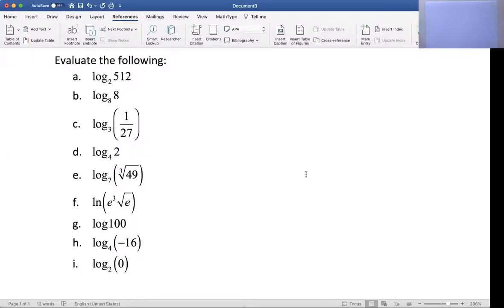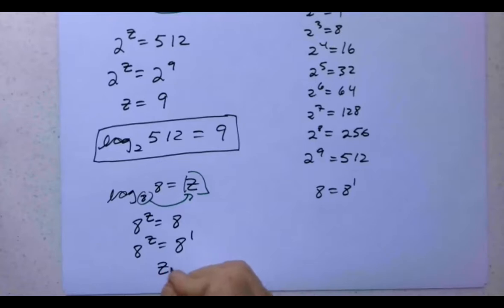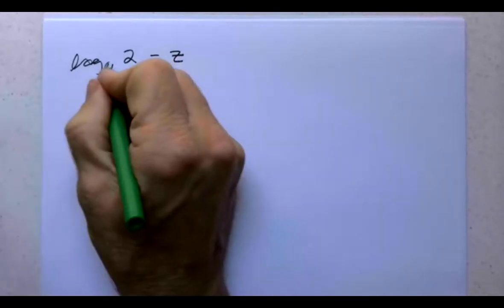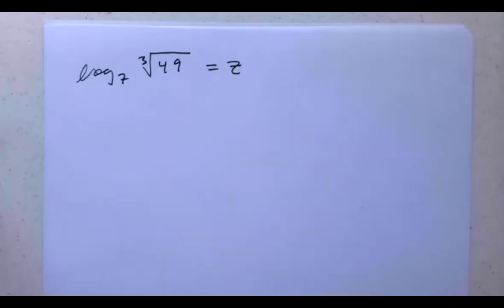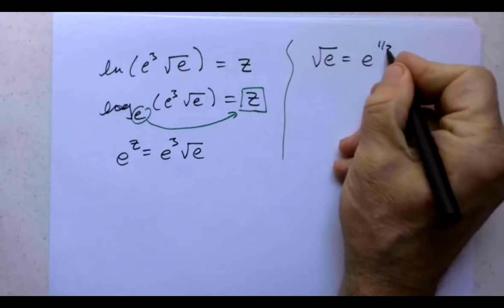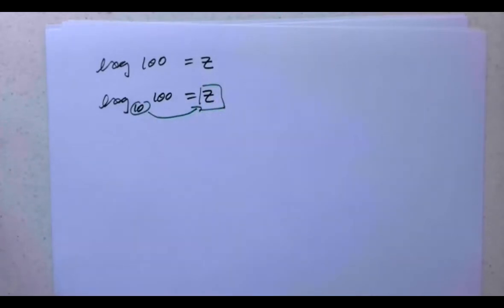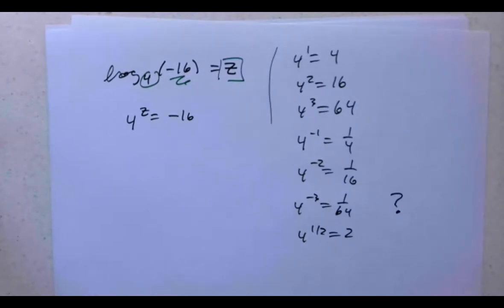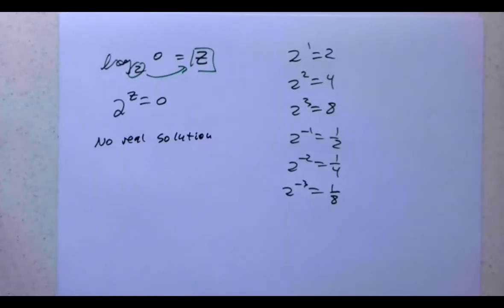MAC1105 T3R 17